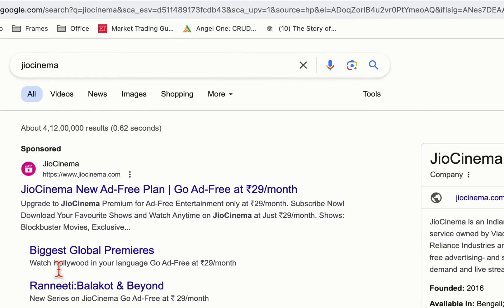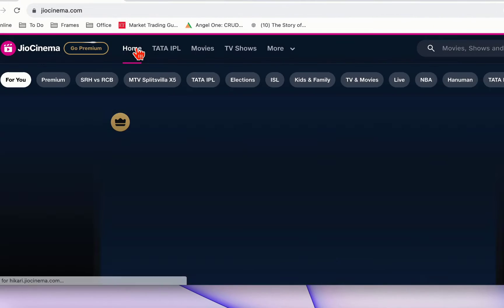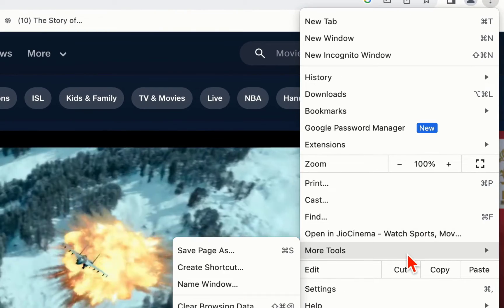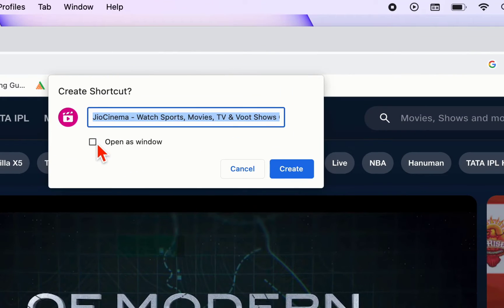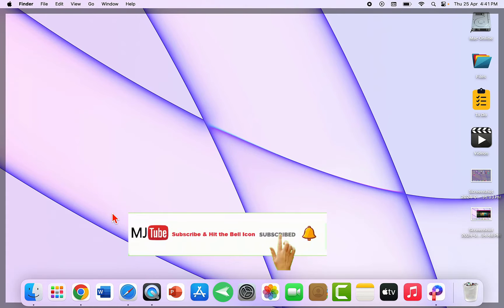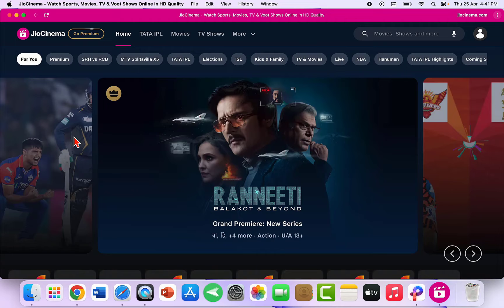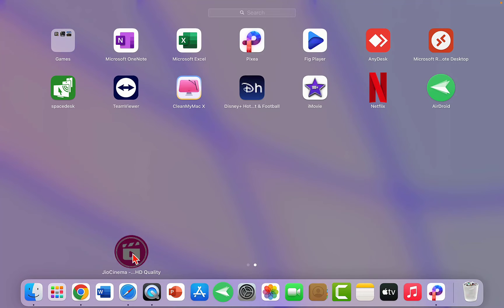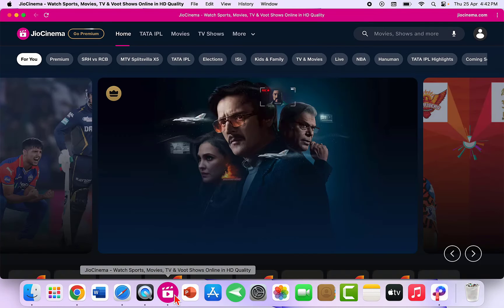How to Install JioCinema App on MacBook (Easy 100% Works)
Install JioCinema App on MacBook (Easy 100% Works)

How to Install JioCinema App on MacBook,
how to watch ipl 2024 on macbook,
how to download & install jiocinema app in macbook 2024,
jiocinema app for macbook 2024,
watch ipl 2024 on macbook,
install jiocinema app on macbook,
fix no jiocinema app for macbook,
how to create jiocinema app shortcut on macbook dock,
jiocinema app on macbook dock,
jiocinema on macbook launchpad,
jiocinema for macOS,